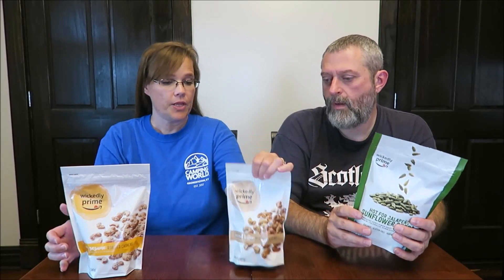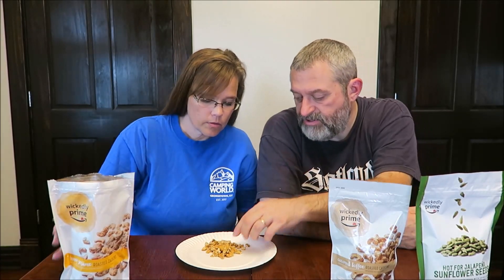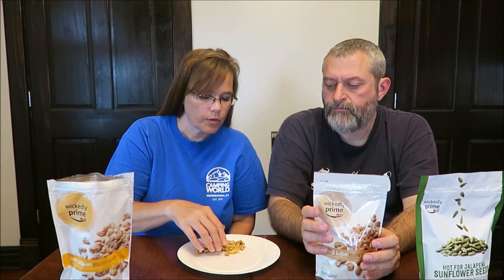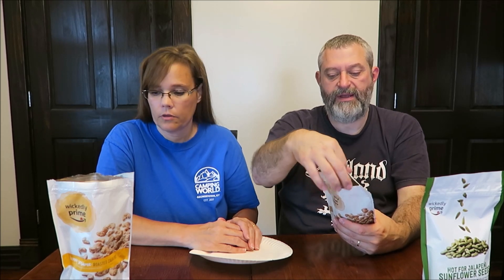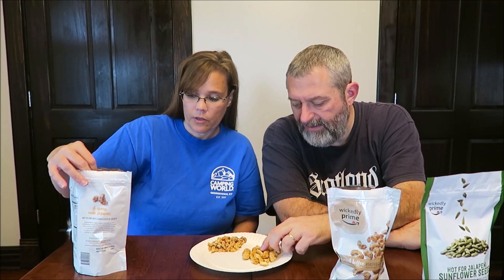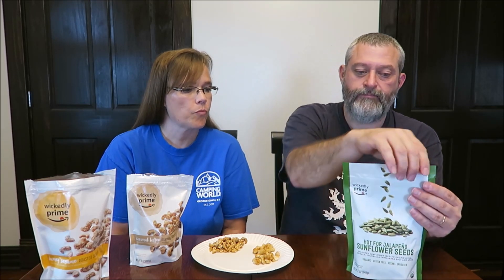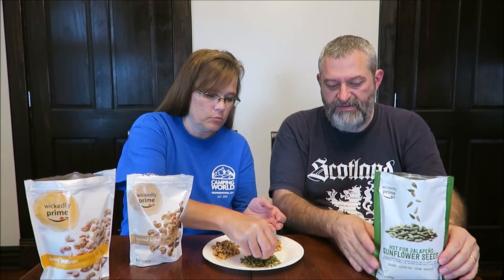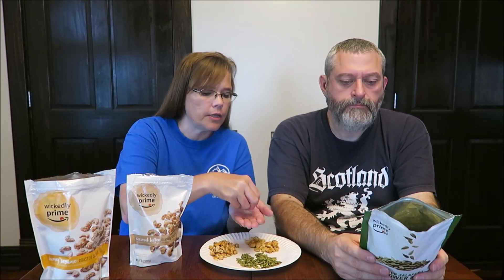Wickedly Prime: Jalapeno Sunflower Seeds, Honey Sesame Cashews, Coconut Toffee Cashews Review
This is a taste test/review of the Wickedly Prime Hot For Jalapeno Sunflower Seeds, Honey Sesame Roasted Cashews, and Coconut Toffee Roasted Cashews. They were mailed to us from Mona in Michigan!
* Hot For Jalapeno Sunflower Seeds
* Honey Sesame Roasted Cashews
* Coconut Toffee Roasted Cashews